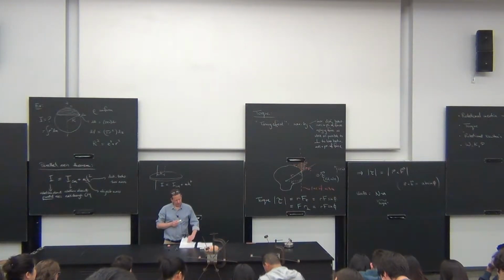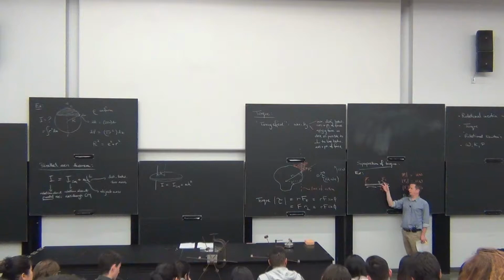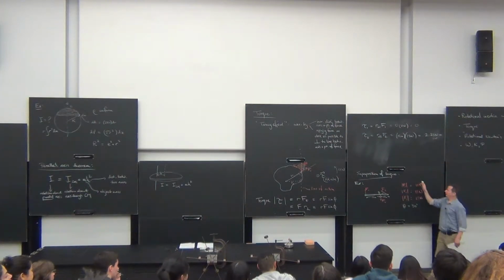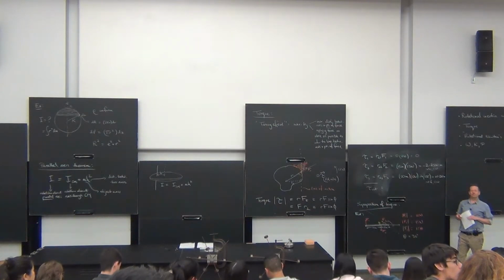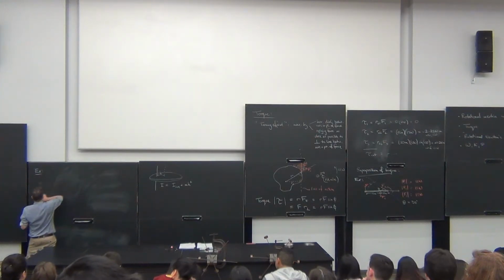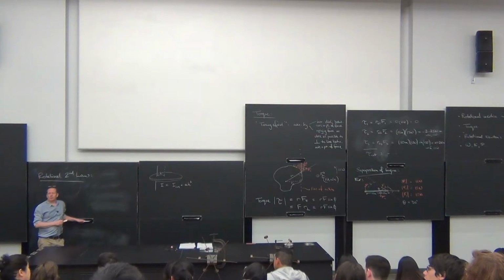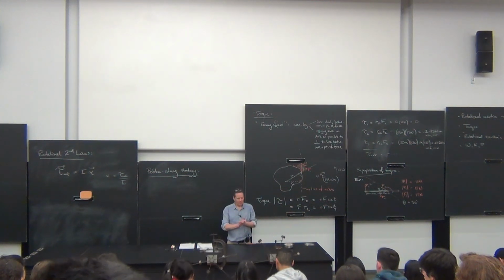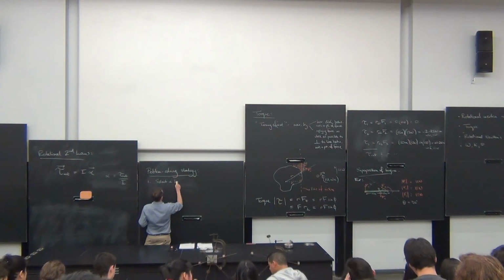Lecture15_102518_2